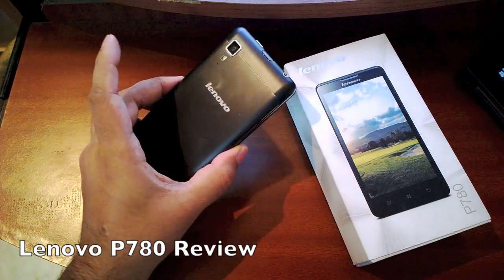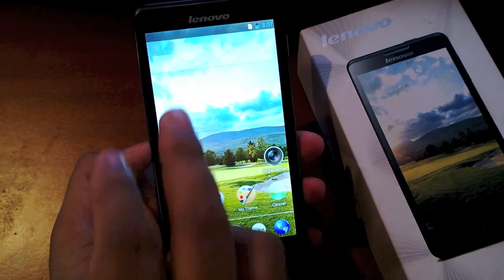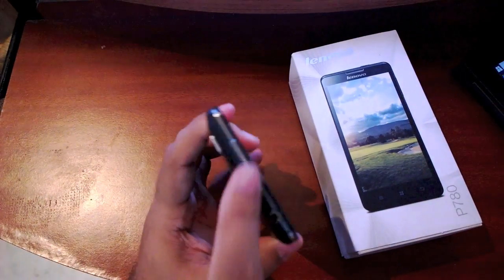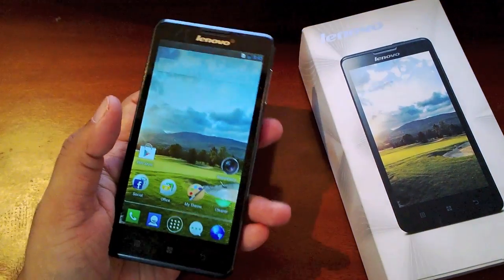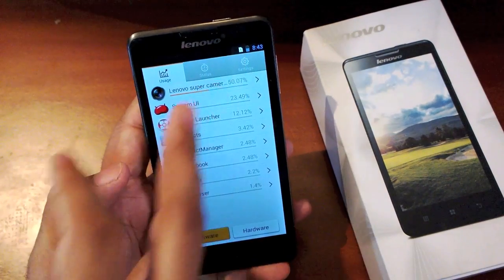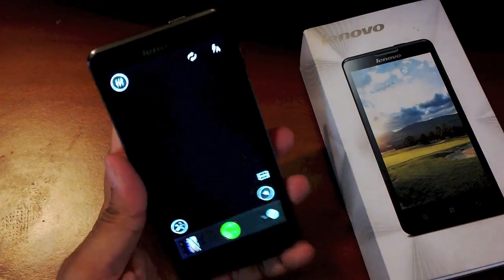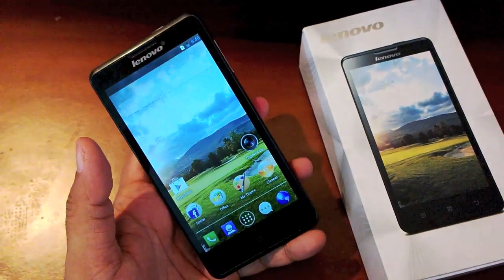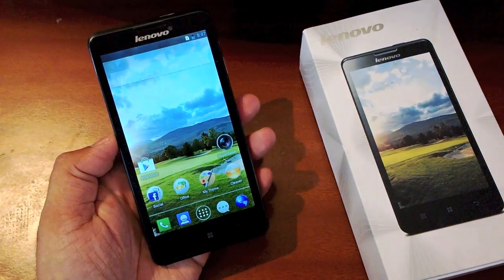Lenovo P780 Review